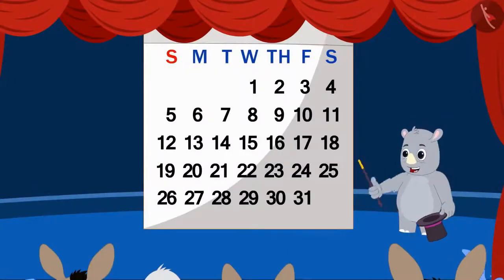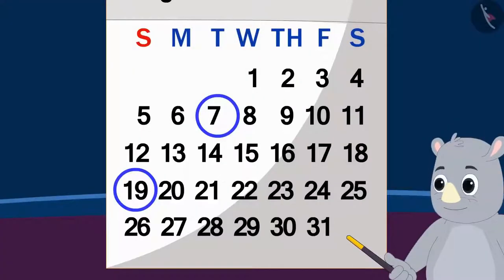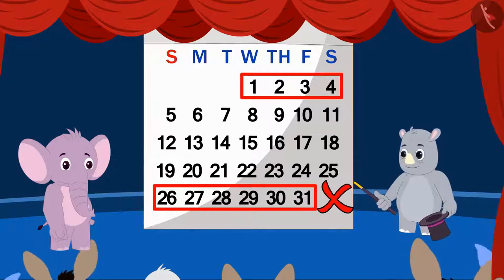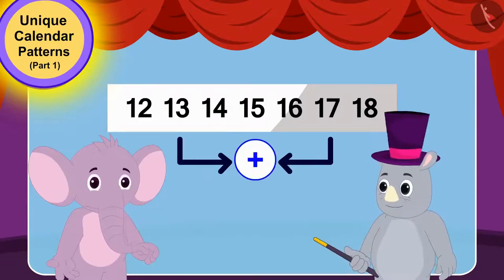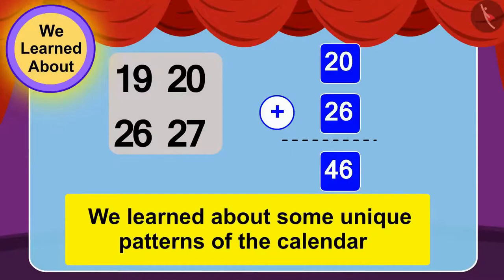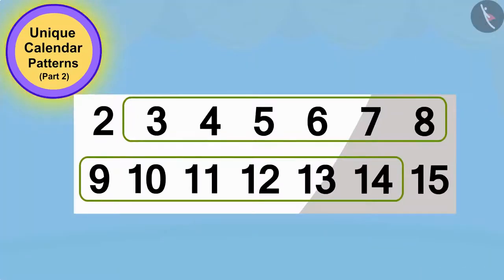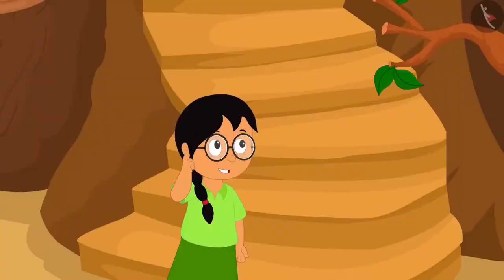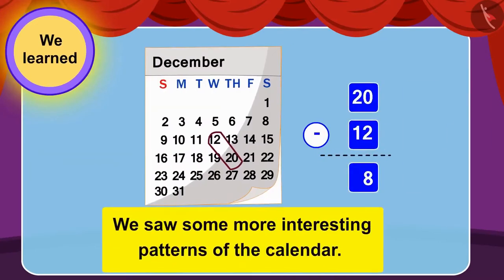Calendar Patterns | Patterns for kids | English | Class 3